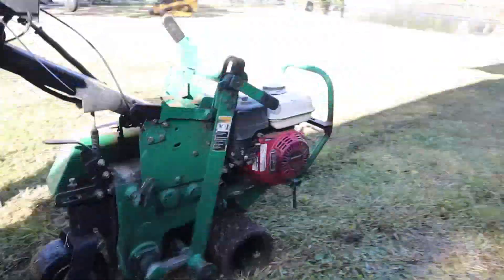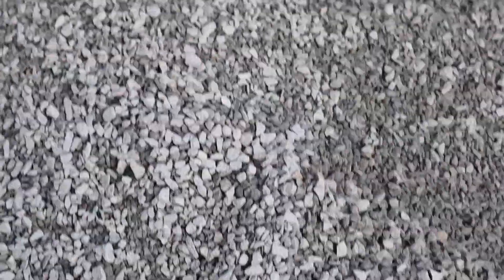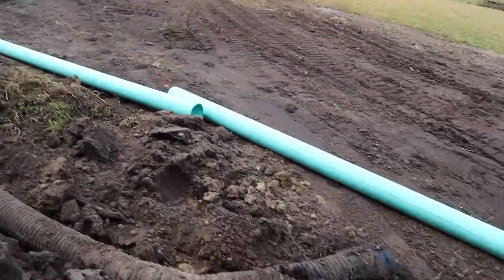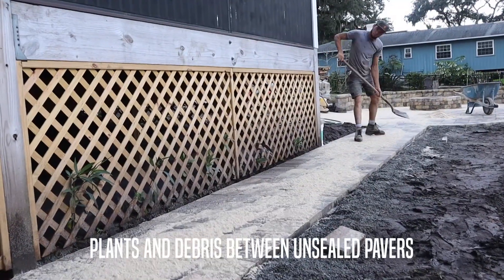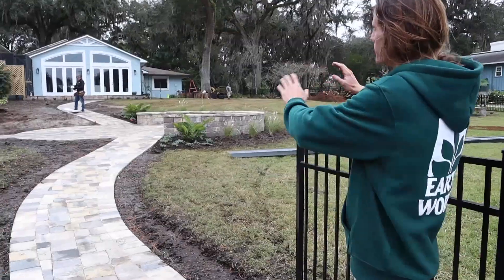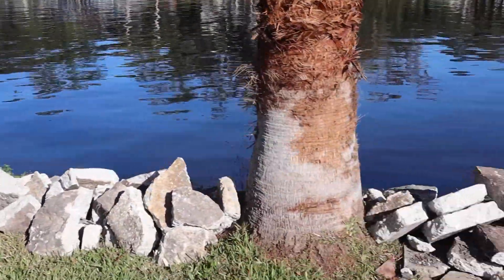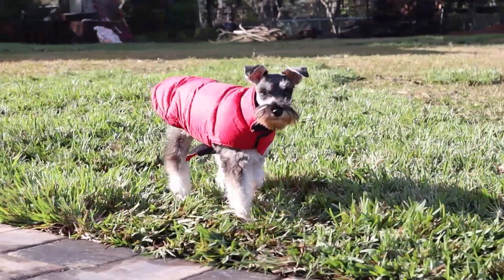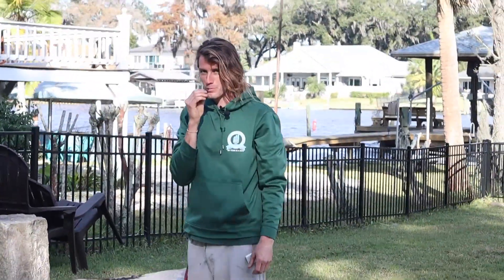Julington Creek Waterfront Landscaping, Hardscaping, and Drainage Project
Earth Works Designer John Cacchione and Foreman David Arthur provide an overview of this Julington Creek waterfront homeowners' landscaping, hardscaping, and drainage project. Common paver problems and solutions are also discussed along with ways to repurpose building and plant material.